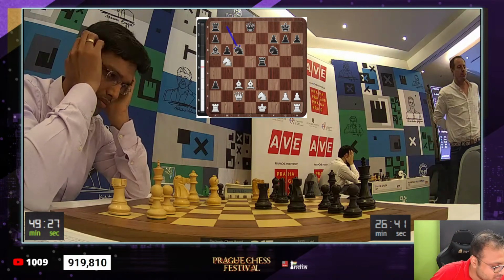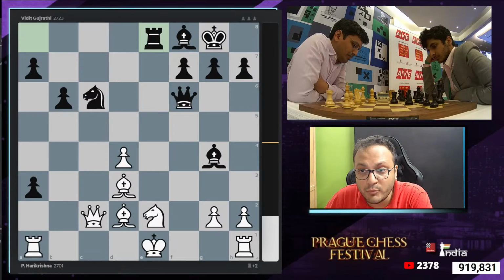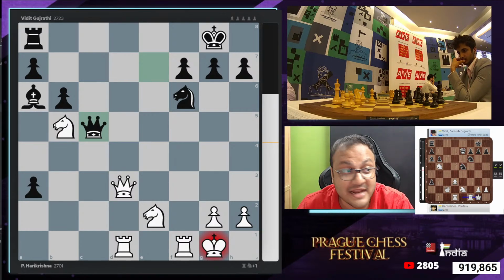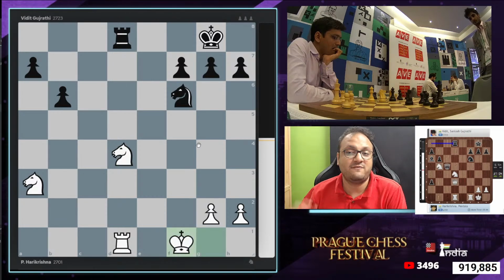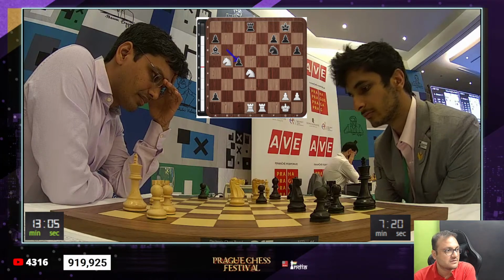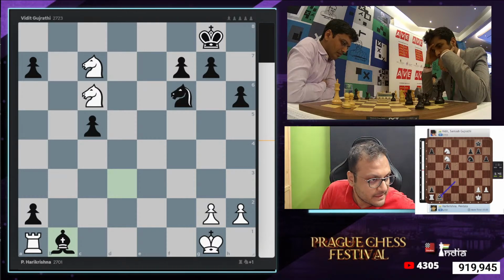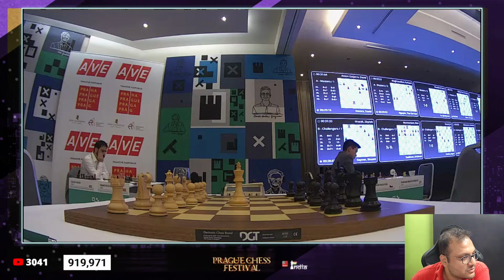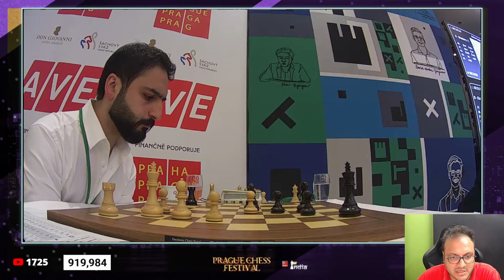Prague International Chess Festival 2022 Masters Day 1 | ft. Vidit vs Harikrishna | Live commentary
The fourth edition of Prague International Chess Festival 2022 starts today. India no.2 Vidit Gujrathi and India no.3 Pentala Harikrishna are set to face each in the very first round. They got the numbers six and five respectively at the Drawing of Lots. Vidit is the highest rated player in the field. Defending champion Sam Shankland is also back to defend his title. Vidit would like to one-up his second place finish in tie-breaks in the very first edition back in 2019. The tournament has a strong field of ten players. It will be a Round-Robin event.

Standings:
1) Vidit Santosh Gujrathi (2723)
2) Shankland Sam (2718)
3) Maghsoodloo Parham (2716)
4) Le Quang Liem (2709)
5) Vallejo Pons Francisco (2703)
6) Harikrishna Pentala (2701)
7) Anton Guijarro David (2692)
8) Navara David (2681)
9) Salem A.R. Saleh (2679)
10) Nguyen Thai Dai Van (2610)

Pairings:
▶  Vidit Gujrathi vs Pentala Harikrishna
▶  Navara David vs Anton Guijarro David
▶ Nguyen Thai Dai Van vs Maghsoodloo Parham
▶ Le Quang Liem  vs Shankland Sam
▶ Salem A.R. Saleh vs Vallejo Pons Francisco

For those who would like to contribute for Indian chess, here are the UPI details. HelpChess is a charitable trust run by ChessBase India with 80G income tax benefits to the donors. All the money will be used for the betterment of Indian chess:
Helpchess Foundation
Bank Details
Account Name: Helpchess Foundation
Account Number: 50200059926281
IFSC Code: HDFC0000118
UPI Details
UPI ID:helpchessfoundation.99750682@hdfcbank
Merchant Name: HELPCHESS FOUNDATION